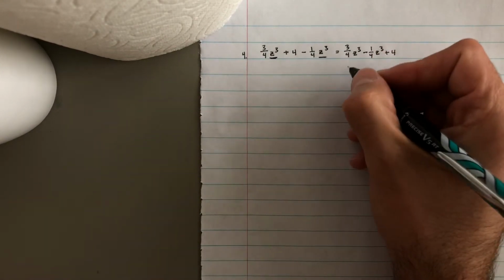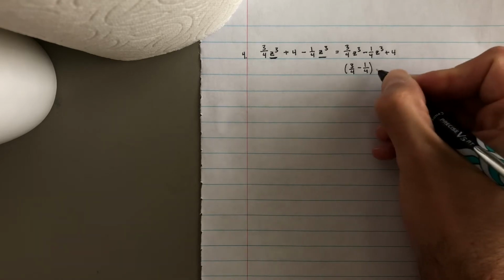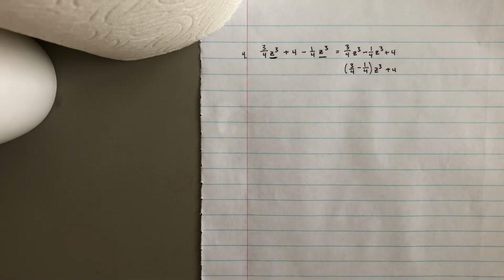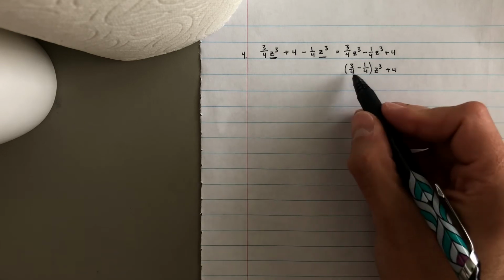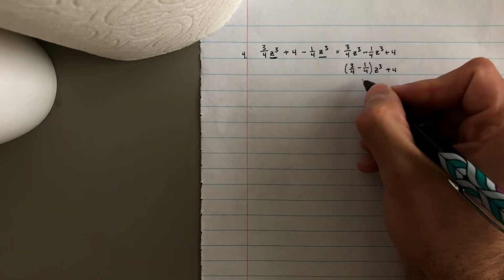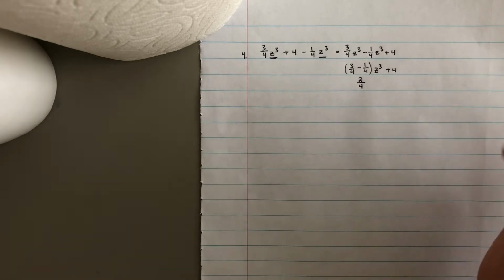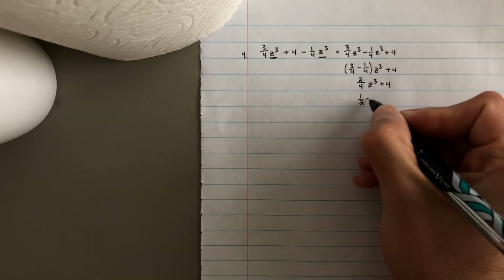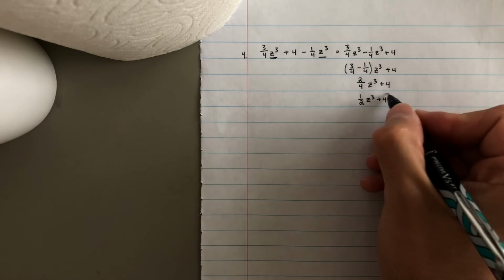3-7: Simplify Algebraic Expressions